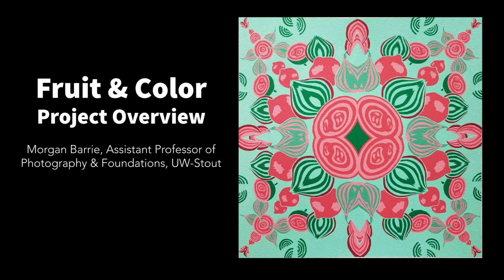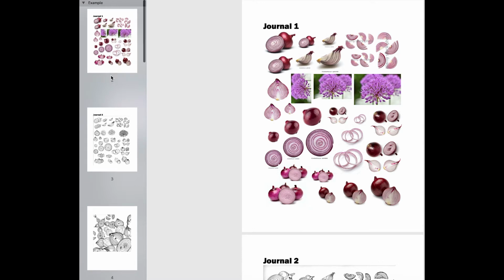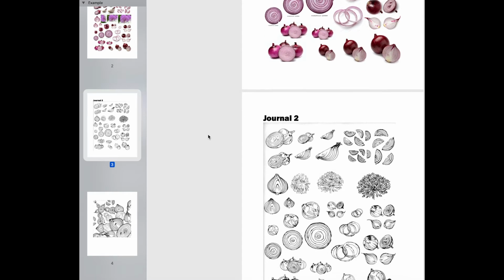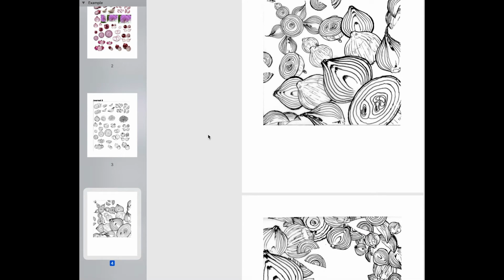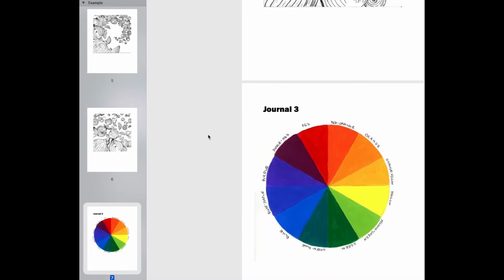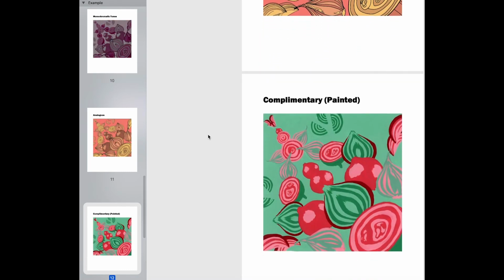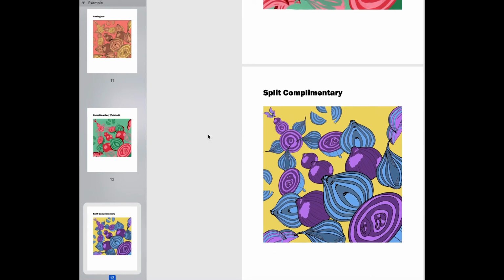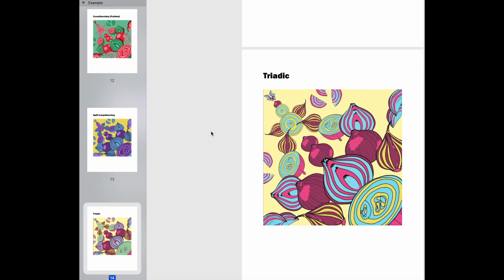Fruit & Color Overview